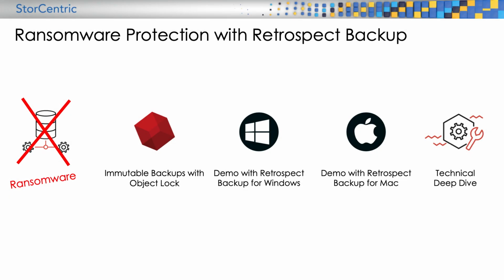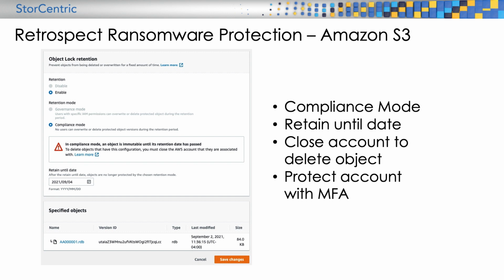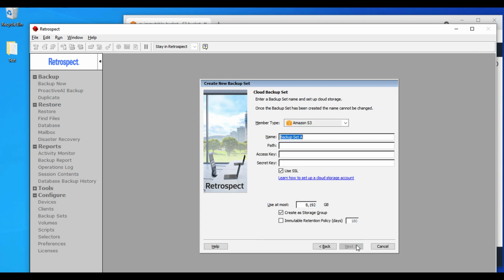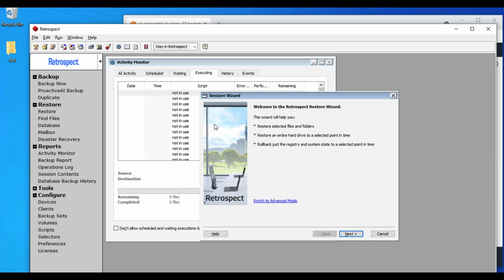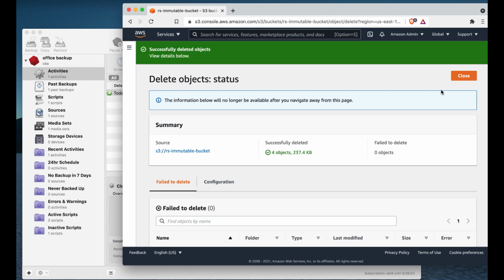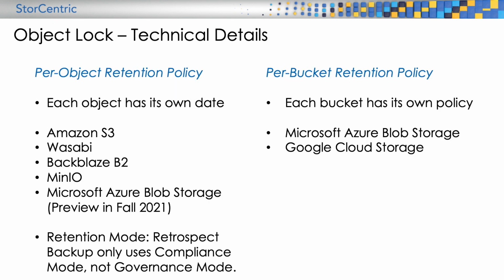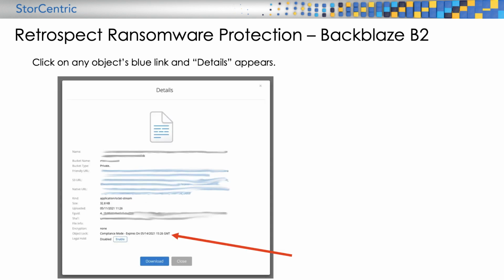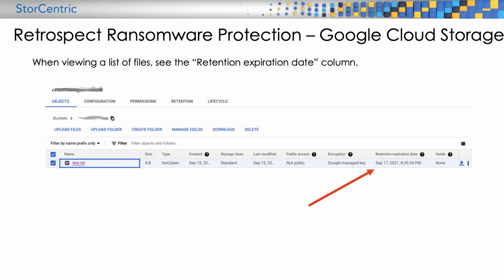Ransomware Protection with Retrospect Backup's Immutable Backups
Learn how Retrospect can protect your critical data against ransomware attack

--Chapters--

00:00 Ransomware Protection with Retrospect Backup
03:52 Demo with Retrospect Backup for Windows
07:23 Demo with Retrospect Backup for Mac
10:31 Technical Deep Dive
16:16 Retrospect, a StorCentric Company